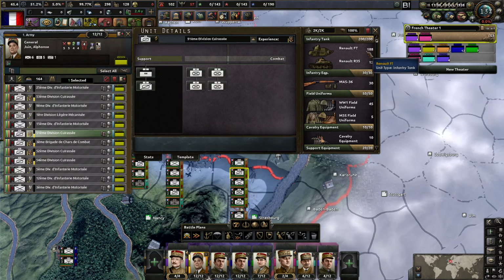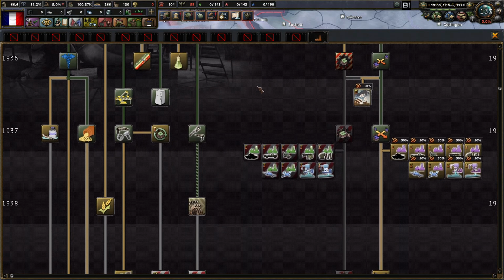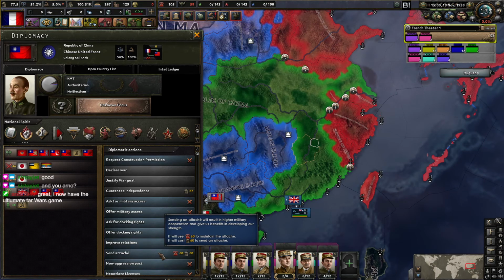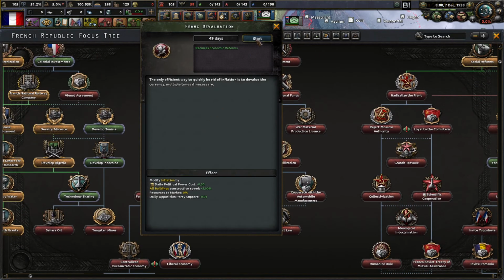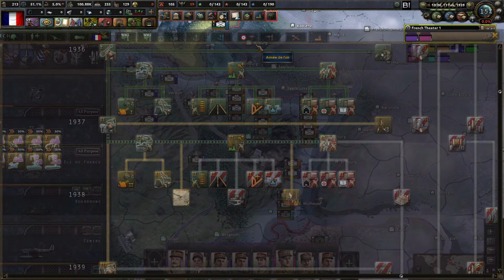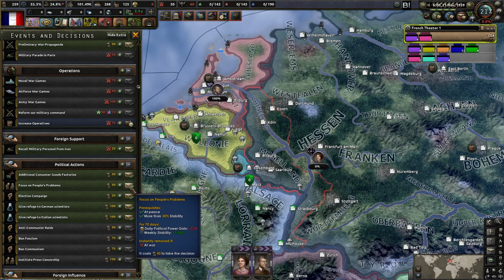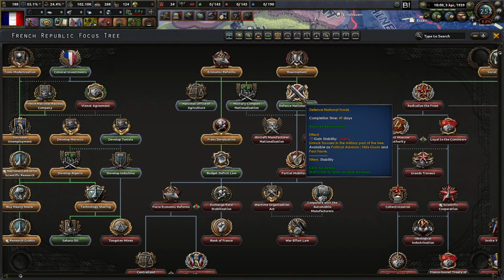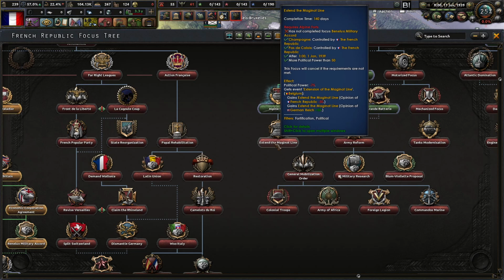Hearts of Iron IV - Black ICE French Follies II 11 - Back to Historical 1938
Episode 11 -  Back to historical 1938  The French Follies of the Inter-war period allowed Germany to get out of control.  Can I do any better?

Let's Play Hearts of Iron 4 La Résistance with Man the Guns (MtG) Waking the Tiger (WtT), Together for Victory (TfV) & Death or Dishonor (DoD) DLCs is here too.  I will be giving historical & game play commentary during this series.  This will generally be a historically plausible playing of the game. I would like to hear feedback from the viewers.